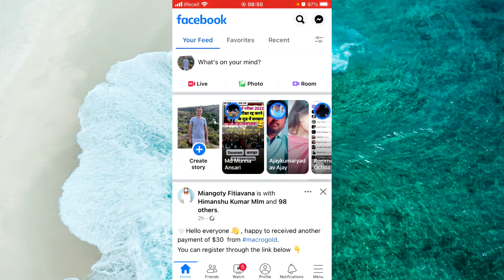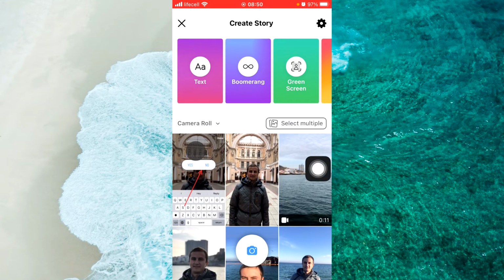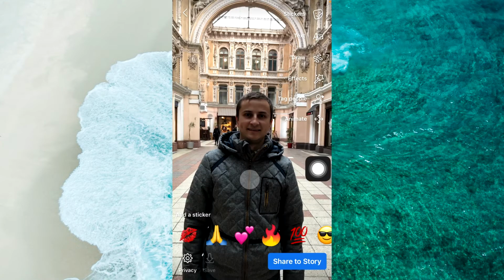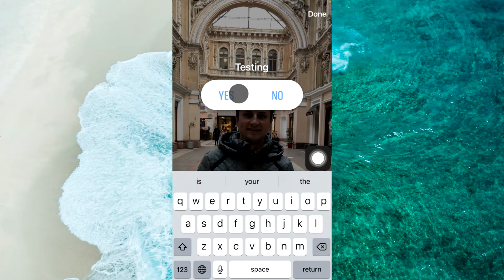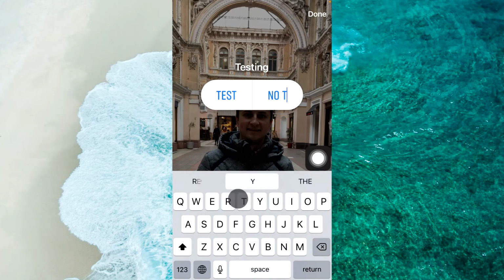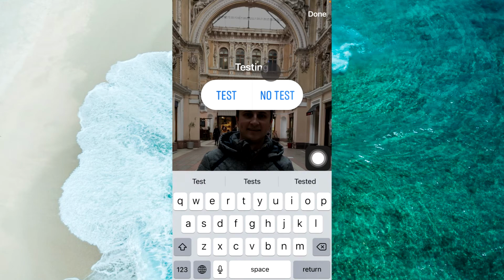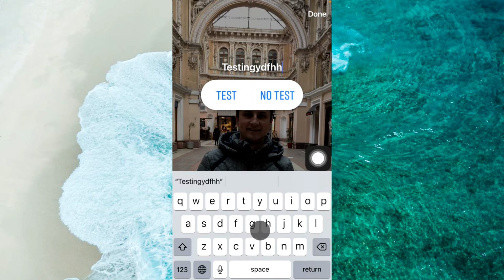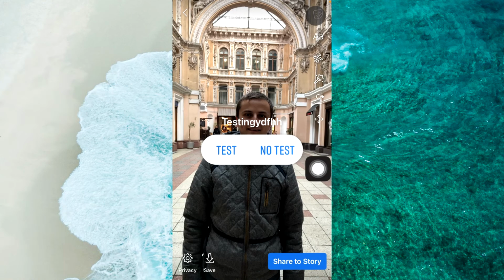How To Create Poll On Facebook Story (2022)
Showing How To Create Poll On Facebook Story in 2022.